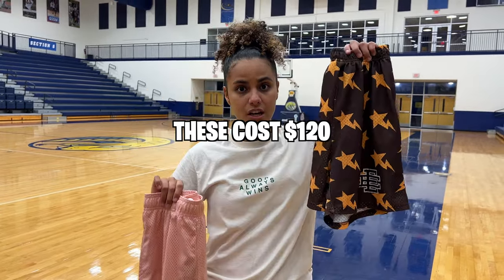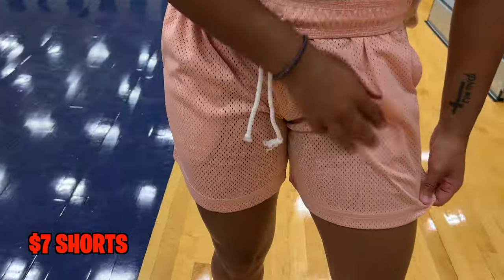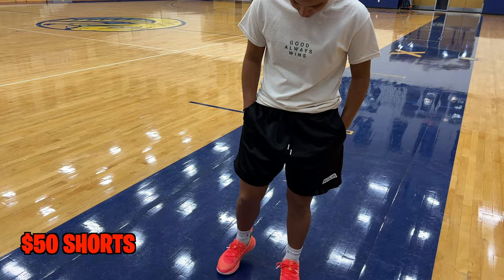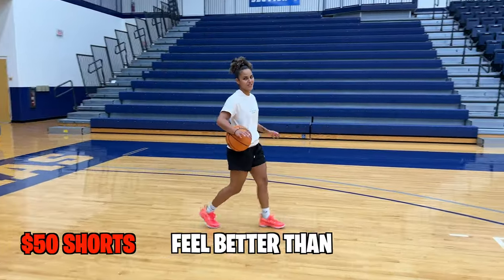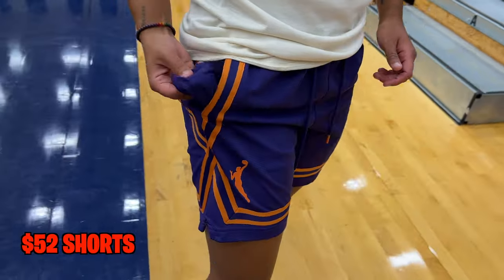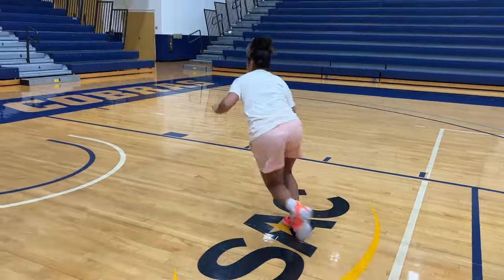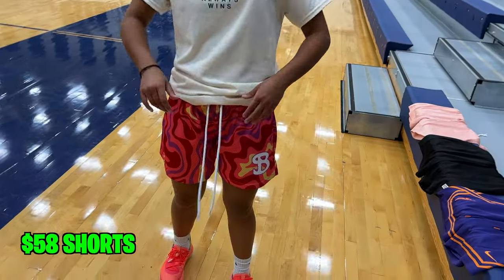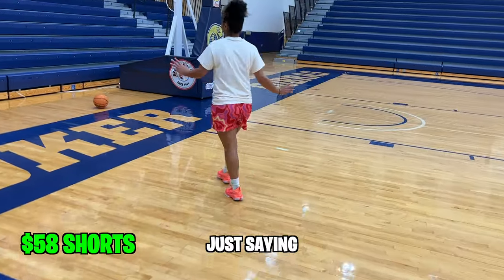Cheap vs Expensive BASKETBALL SHORTS!!